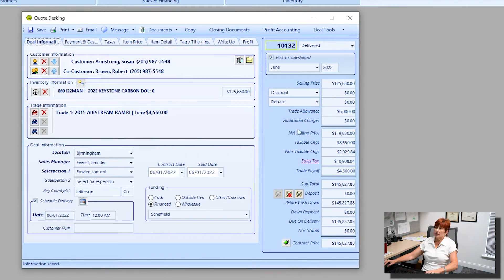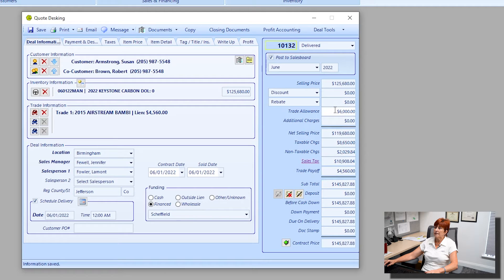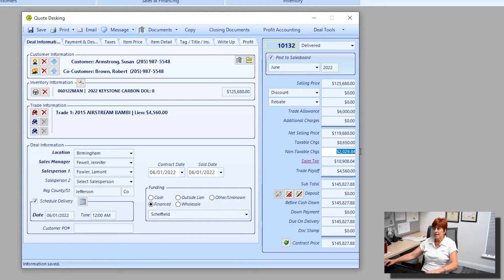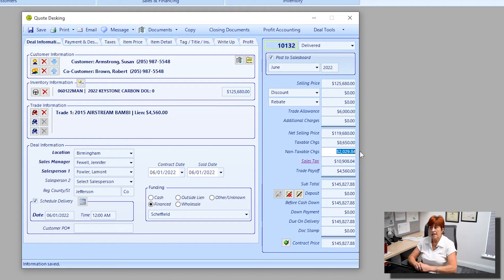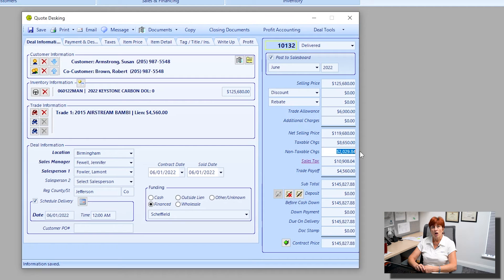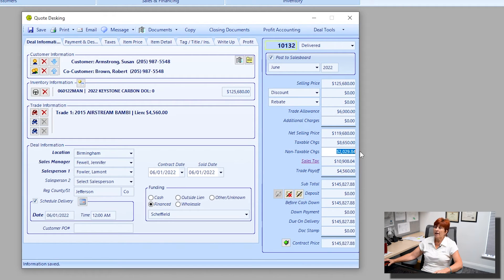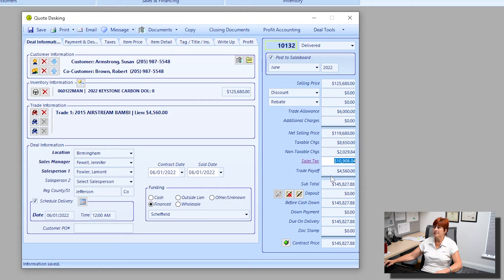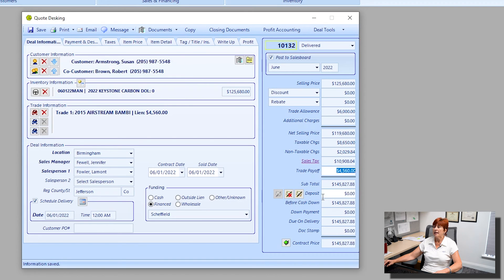Accounting Panel in a Quote | EverLogic Software Training